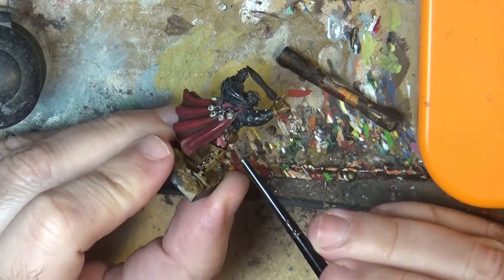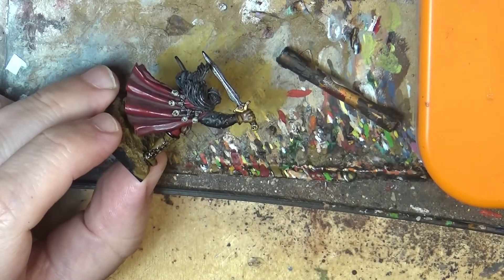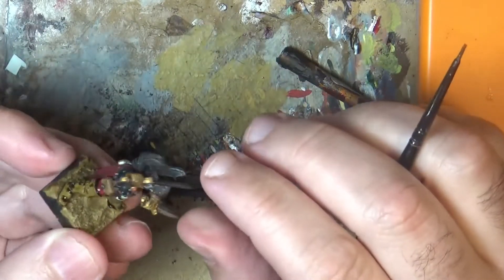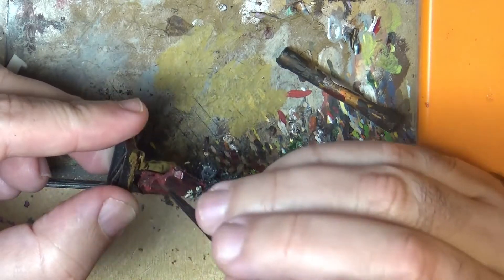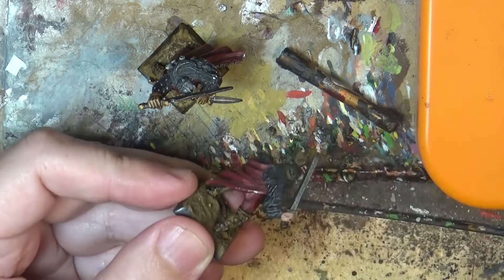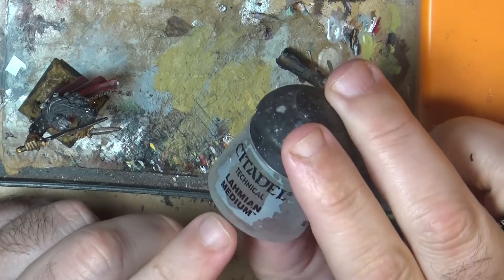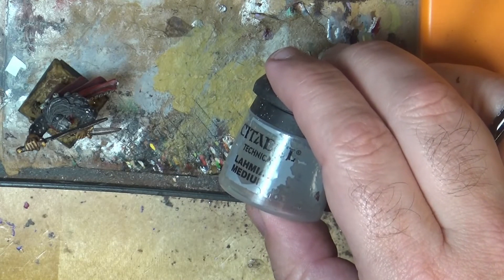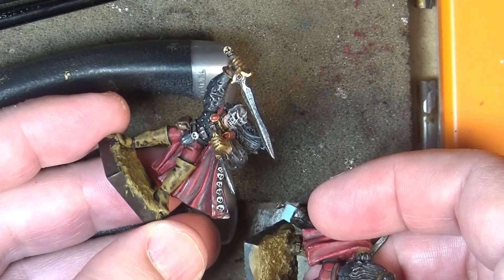Weekly Painting 364 Eliminating Gloss with Lahmian Medium